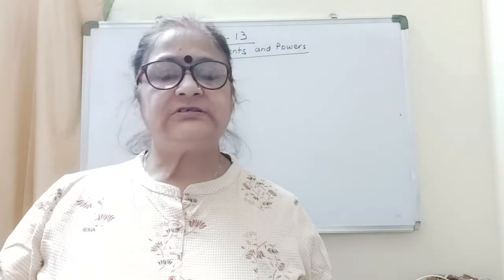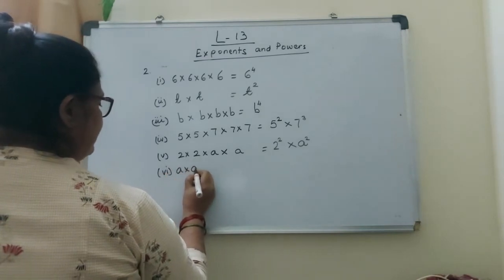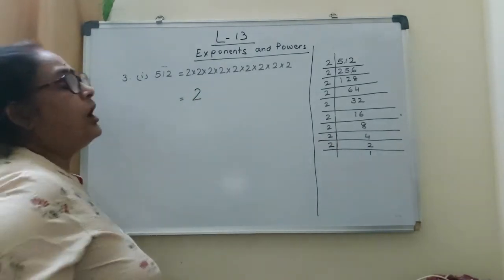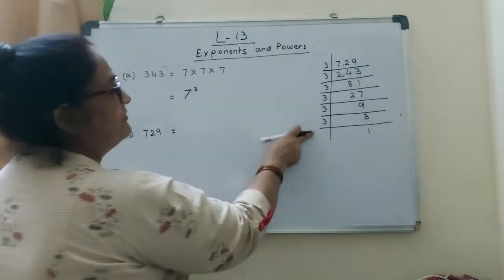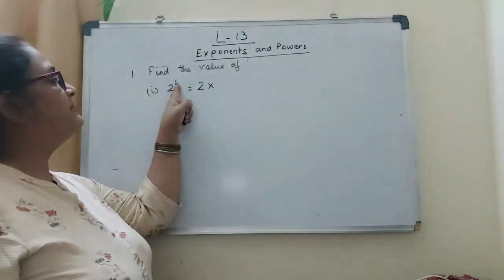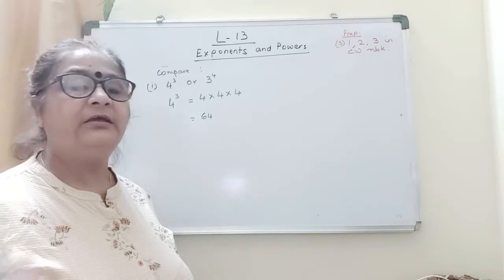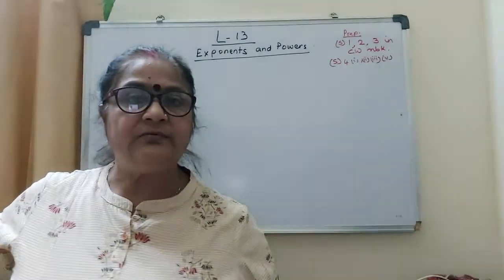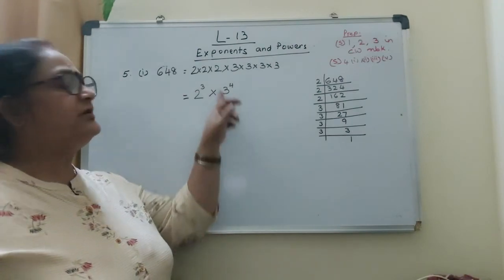Exponents and Powers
Answers Ex. 13.1( S) 2,3